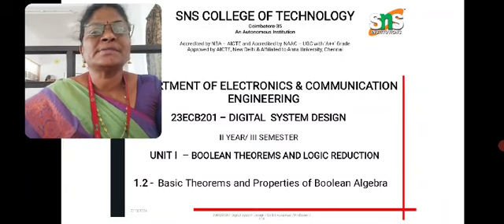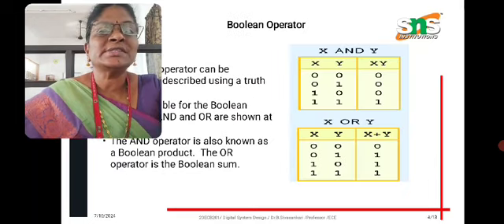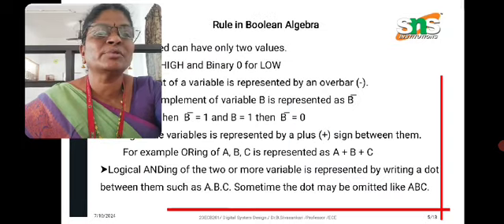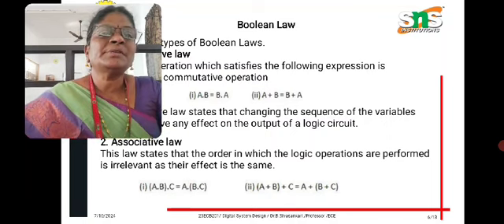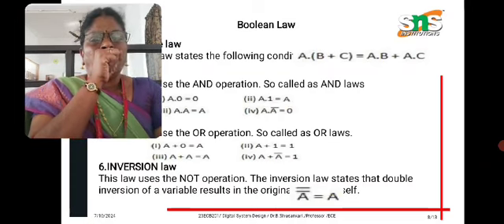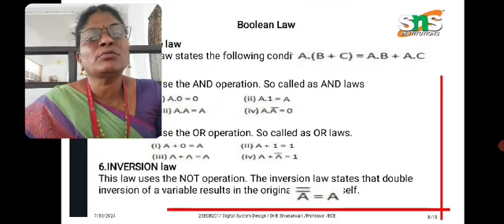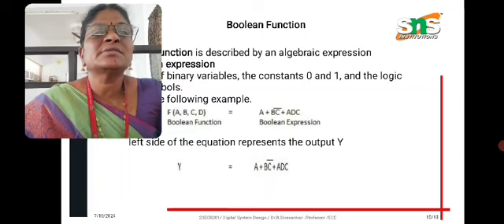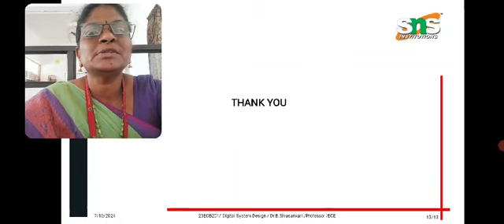Basics theorems and boolean Algebra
Basics theorems and Boolean Algebra -  AND, OR, Commutative, Distributive and Associative laws